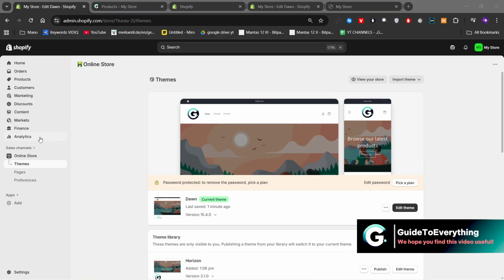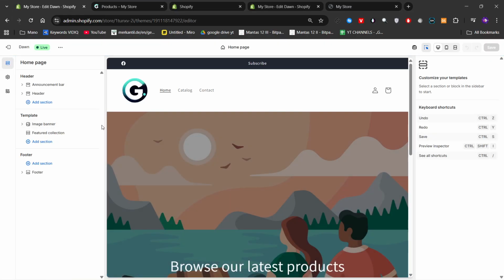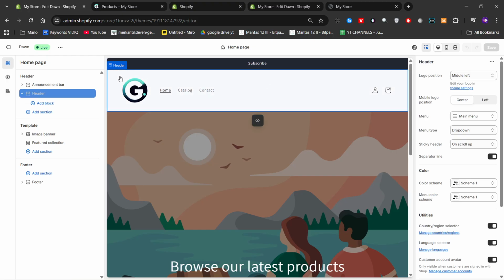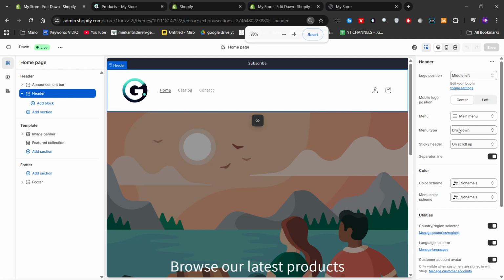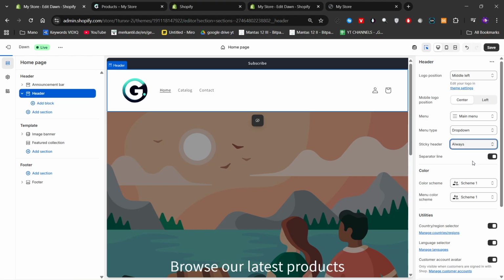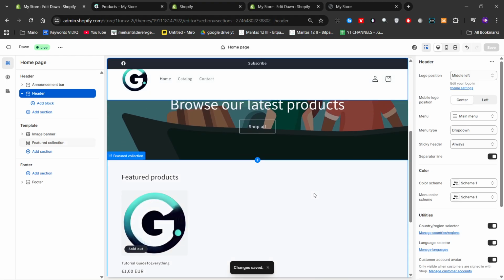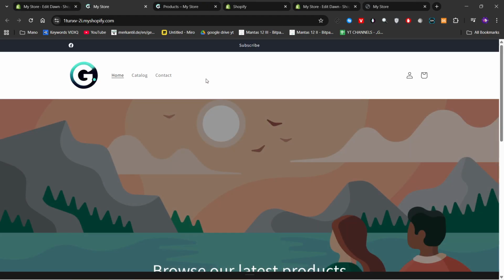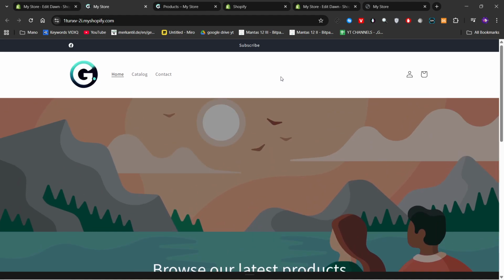How to Enable Sticky Header in Shopify Dawn Theme (Full Guide)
Hello in this video I will show: How to Enable Sticky Header in Shopify Dawn Theme (Full Guide)

In this video:How to Enable Sticky Header in Shopify Dawn Theme (Full Guide)